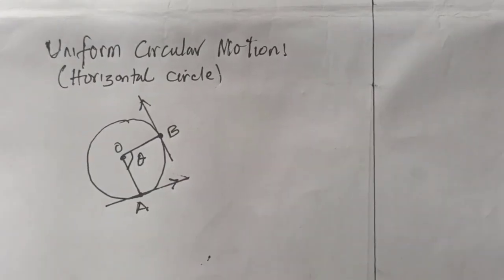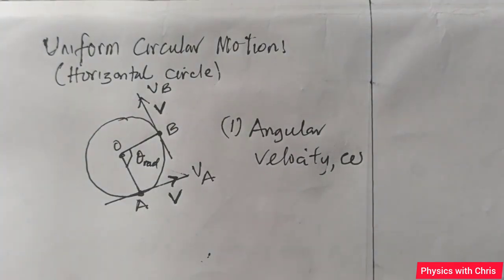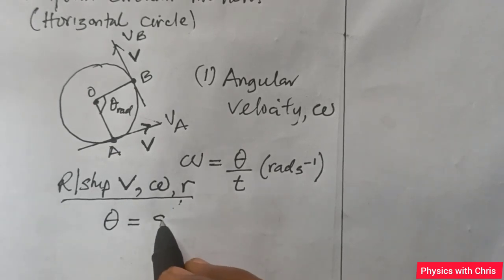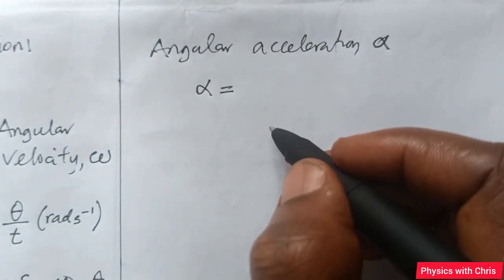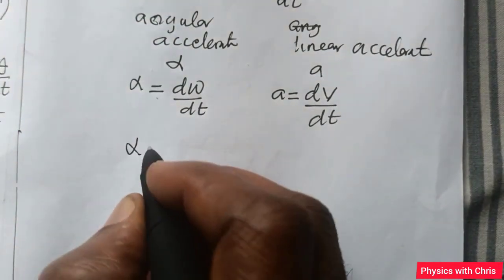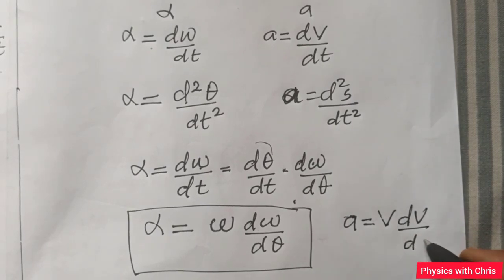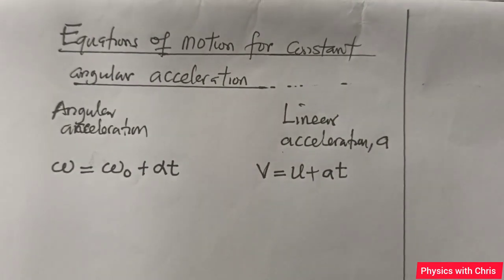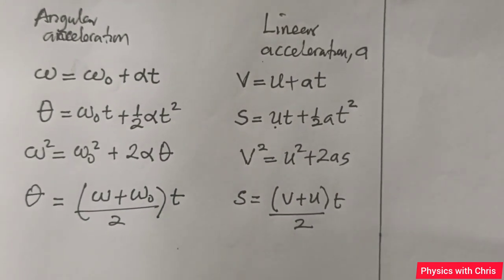Circular motion 2: linear and angular acceleration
Angular and linear velocities are compared as well as angular and linear acceleration